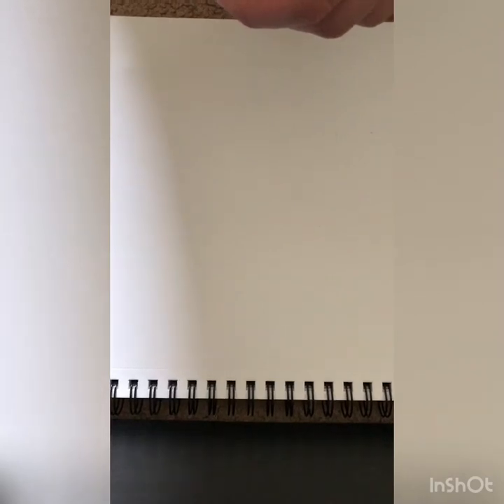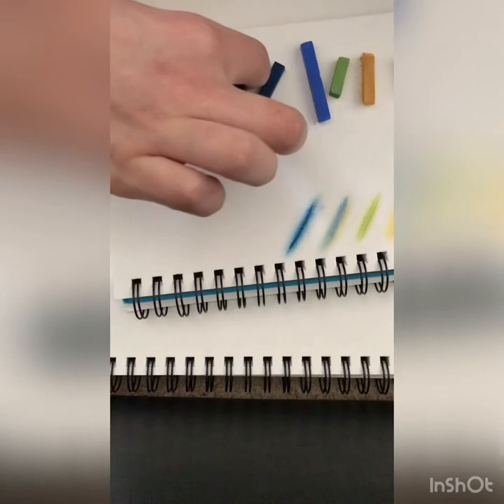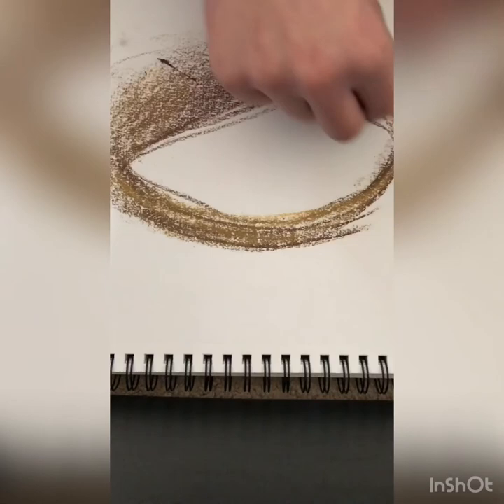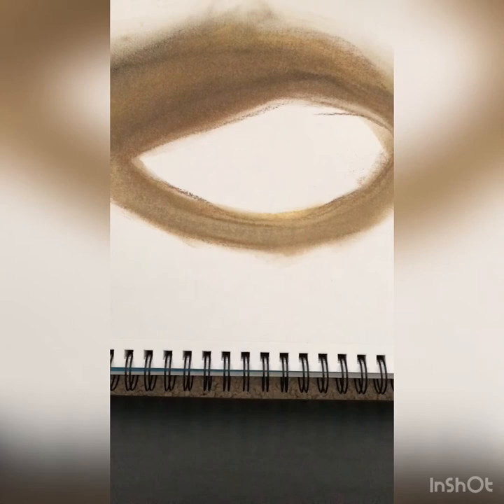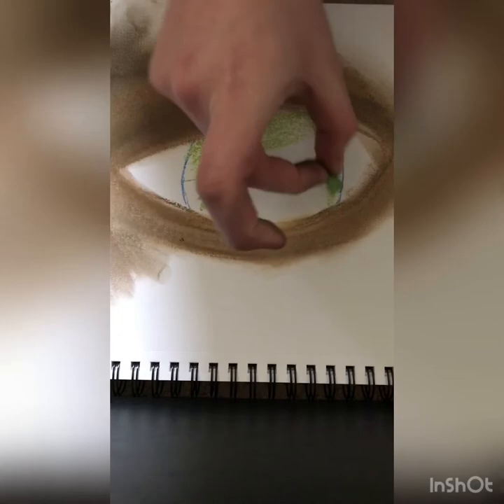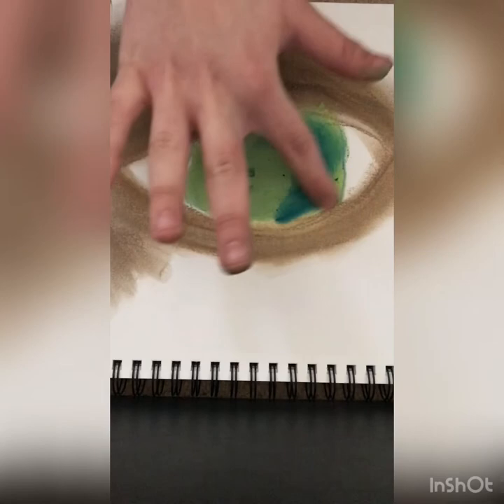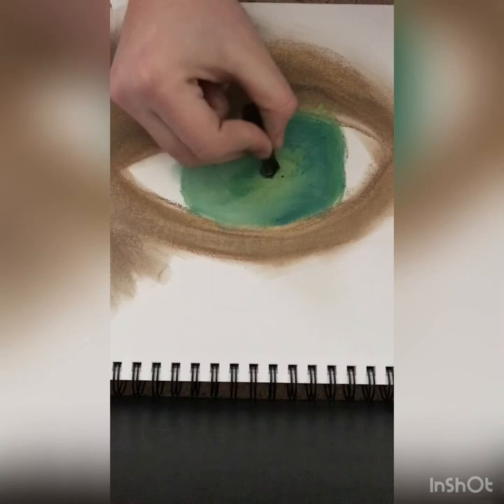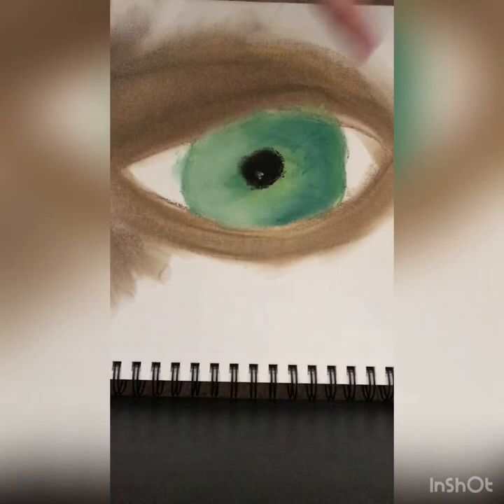Jake does art